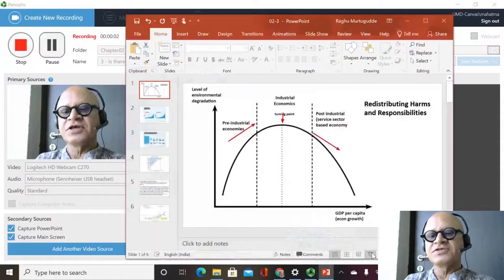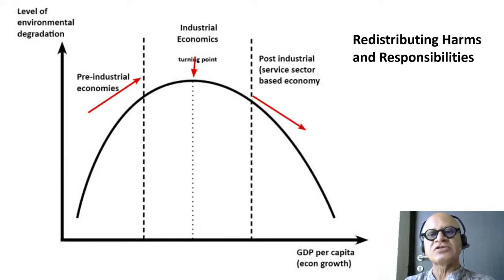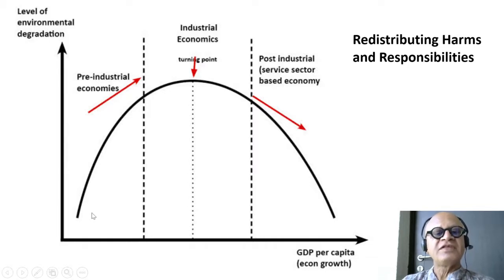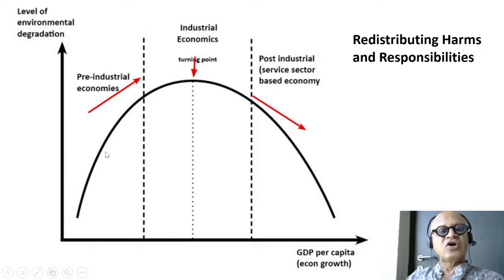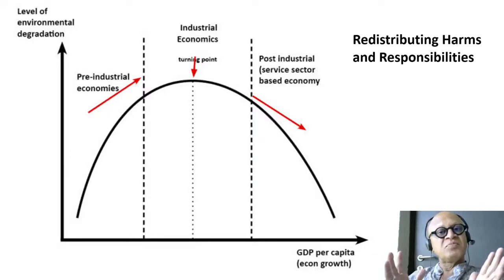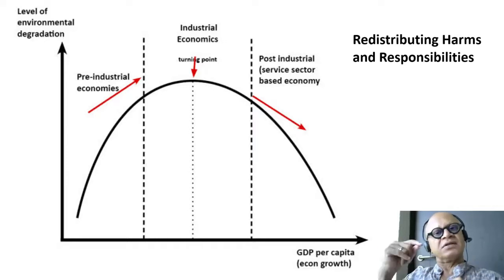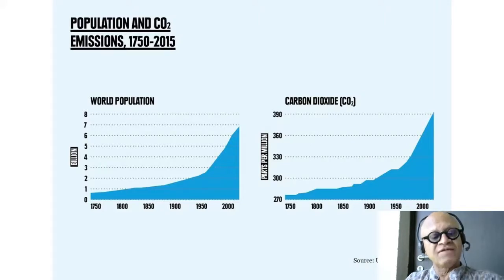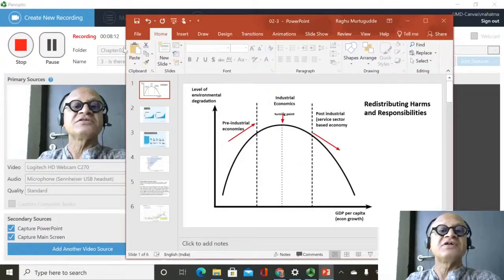3 Is there a Kuznet's Curve for Environmental Footprint